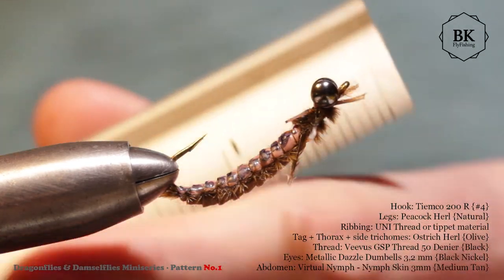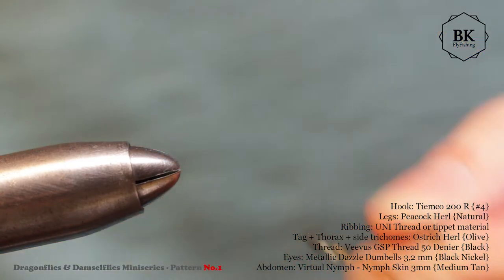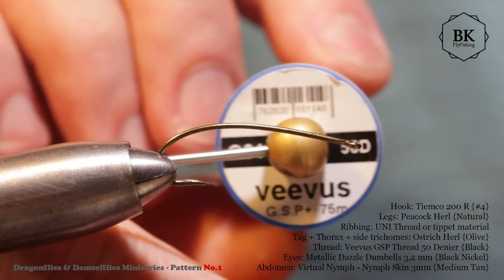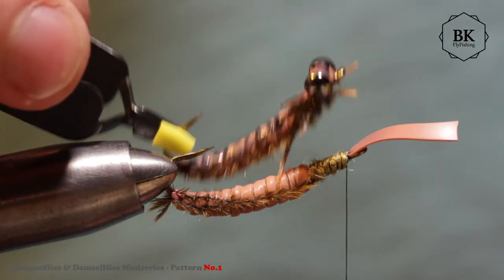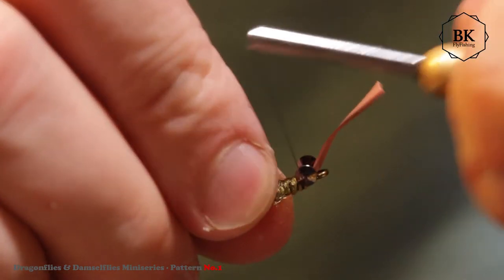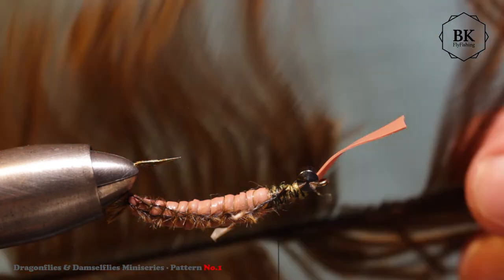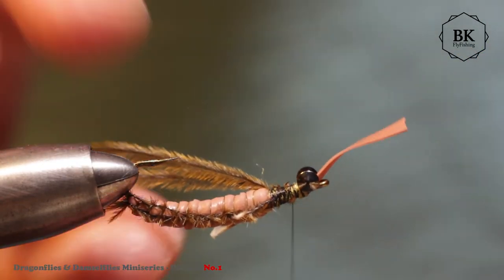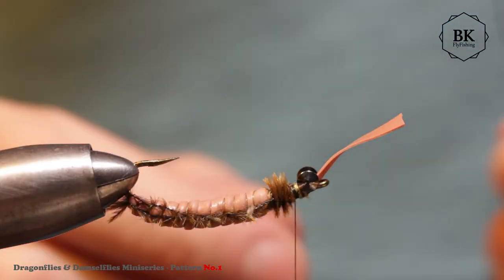Dragonflies&Damselflies No.1 - Tying "Dragonfly Nymph Weighted" (Nymphs) by BK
Materials Used:
Hook: Tiemco 200 R {#4}
Legs: Peacock Herl {Natural}
Ribbing: UNI Thread or tippet material
Tag + Thorax + side trichomes: Ostrich Herl {Olive}
Thread: Veevus GSP Thread 50 Denier {Black}
Eyes: Metallic Dazzle Dumbells 3,2 mm {Black Nickel}
Abdomen: Virtual Nymph - Nymph Skin 3mm {Medium Tan}